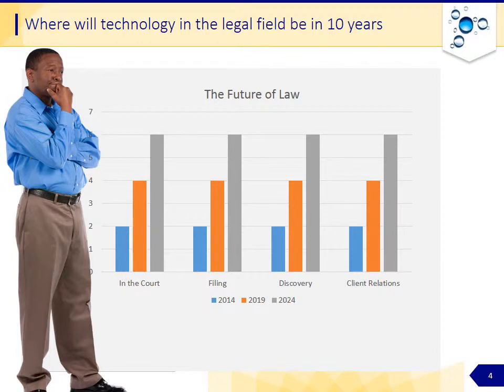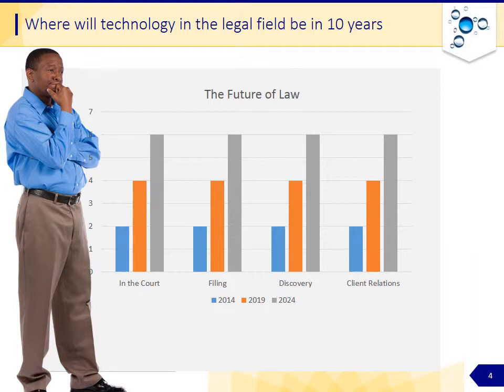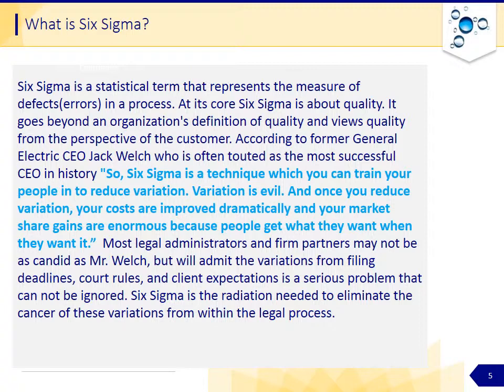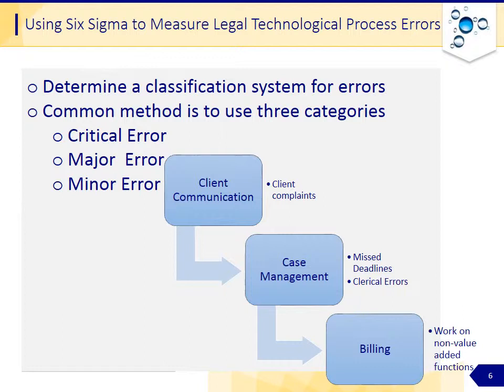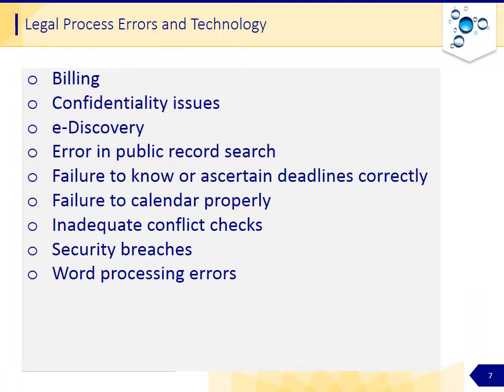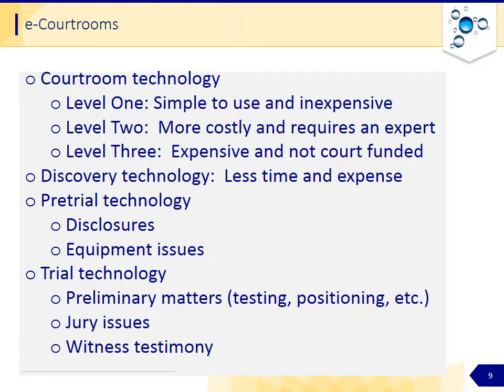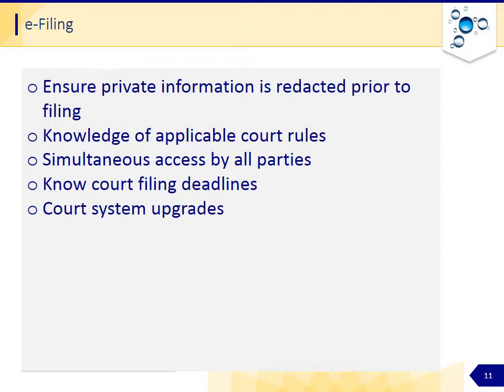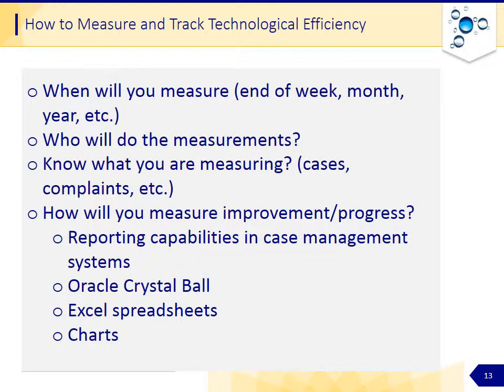Six Sigma Legal Technology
Discover how to improve legal technology efficiency in this information packed session.

To register for a free Paralegal Rainmakers membership and to learn more about paralegal courses and certificates